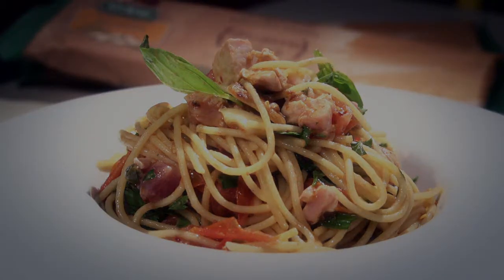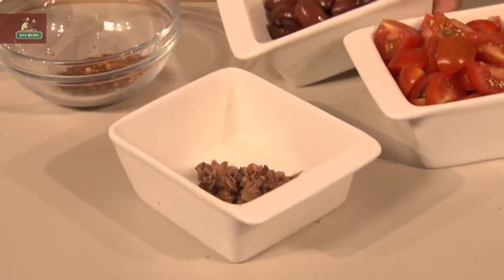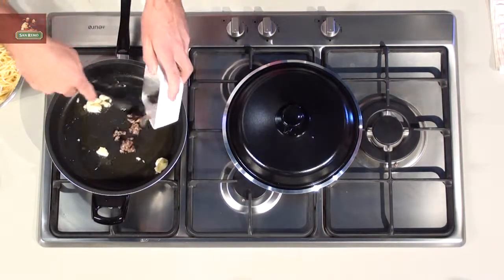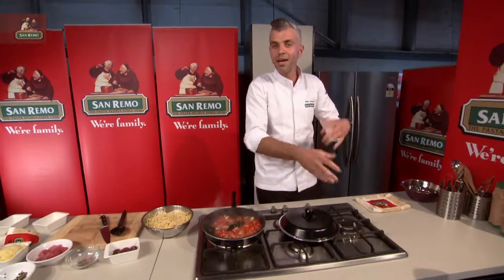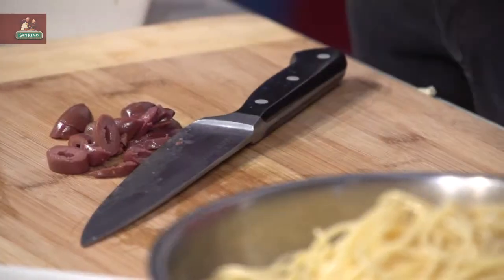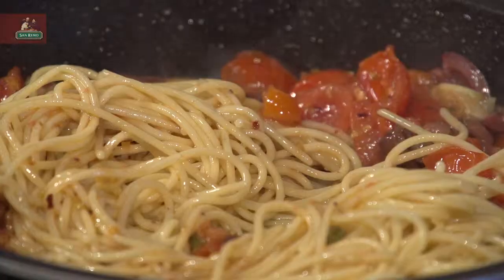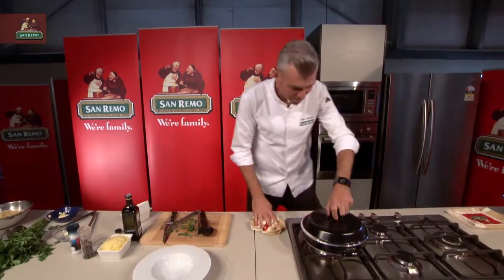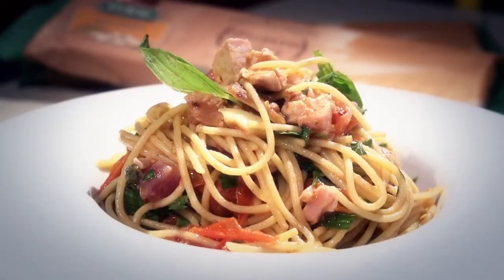Spicy Blue Fin Tuna with Artisan Spaghetti by Adam Swanson at Carnavale 2014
Adam’s take on a puttanesca sauce; using tuna, cherry tomatoes, kalamata olives, chilli, capers and garlic.  To make a delicious simple dish with Artisan San Remo Spaghetti.

We all love to share meals with our family and friends, which is why San Remo would like to share some delicious pasta recipes with you:

• Become part of our Facebook family to get pasta tips and inspiration, talk with us, enter competitions and share your love of pasta!

• Visit the San Remo website for access to over 500 recipes!

San Remo -- Because we all want the best from our family